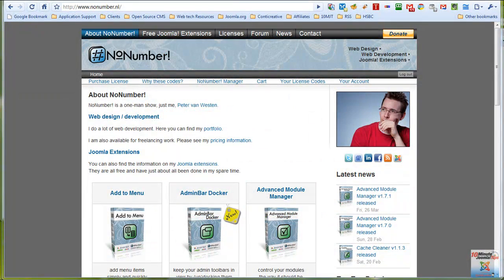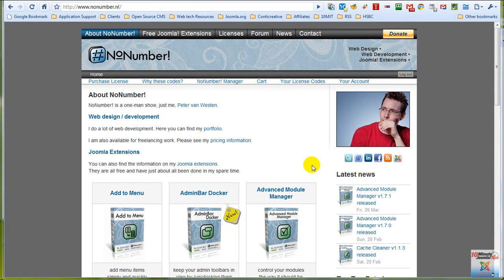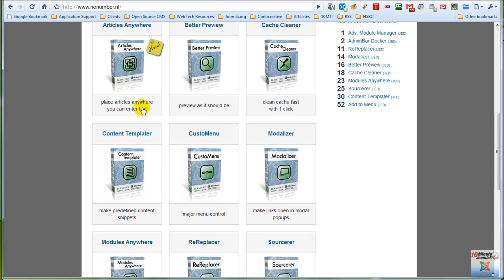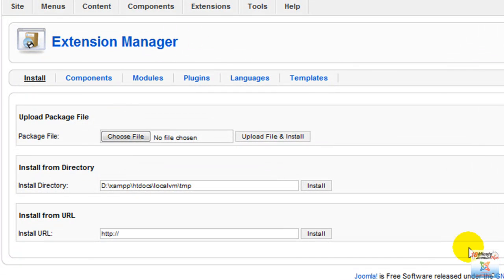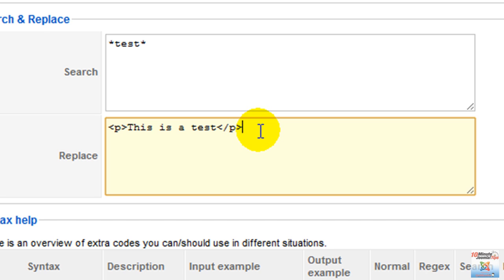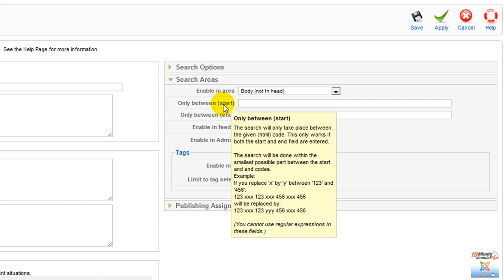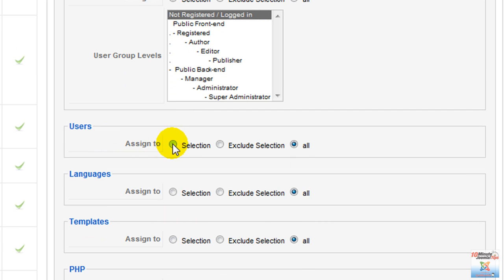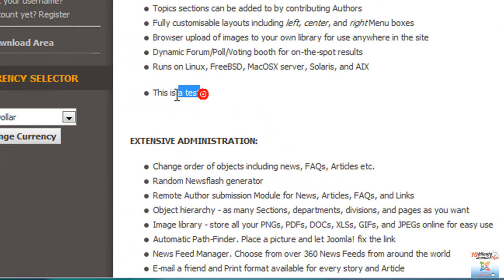Part 1 - An Overview of Joomla! Extensions from "NoNumber!"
In this 2 parts edition of "10 Minute Joomla! Tips" your host, Marco from ContiCreative.com will  show you how to install and use some of the great extensions for Joomla! Created by Peter van Westen of NoNumber.nl
Peter is a great Joomla! Developer and his extensions stand out from the rest because of their quality, documentation, attention to detail and usefulness.  Peter's Joomla! Extensions always seem to fill some overlooked niche of the Joomla! CMS and in this Screencast Marco will cover 4 of the extensions:
ReReplacer - a great string replacement component
Cache Cleaner - a very useful cache management Extension
Add to Menu - an extension bringing back the old Joomla! 1.0 behavior adding links from an article administration screen
Modules Anywhere  - A very complete Plugin for easily adding modules "anywhere" in your Joomla site
Watch the video and learn about all of Nonumber's Offerings

We hope you'll enjoy the screencast and that you'll find the extensions as great as we do.
If you would like 10 minute Joomla! Tips to cover a specific aspect of Joomla!